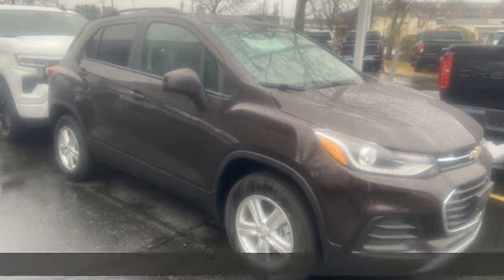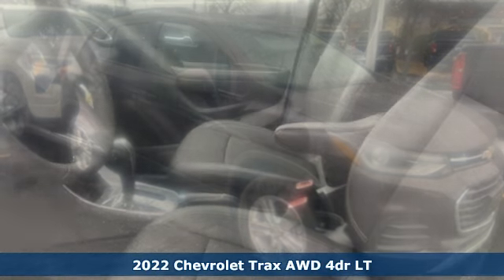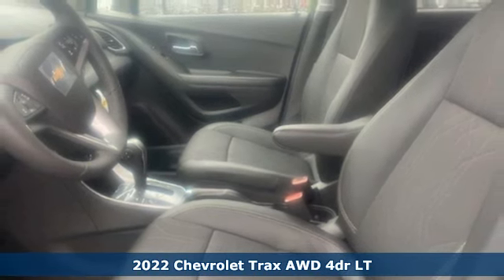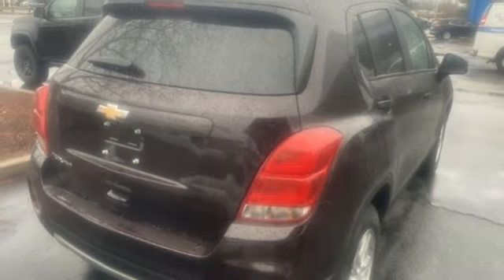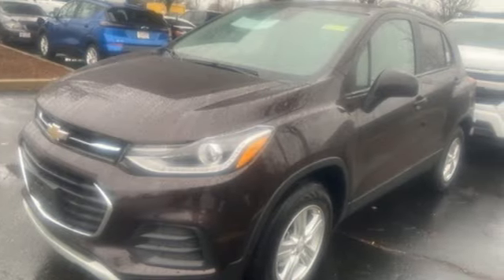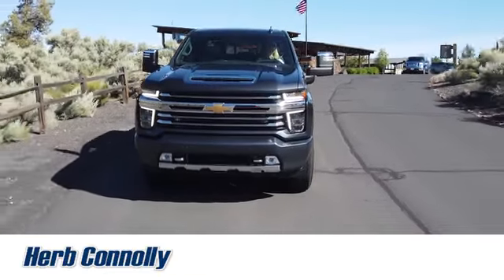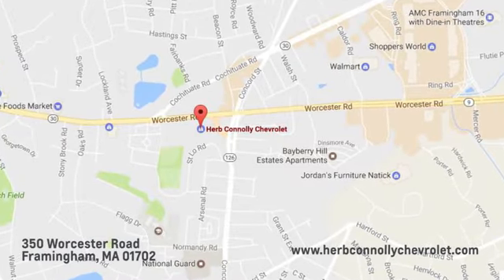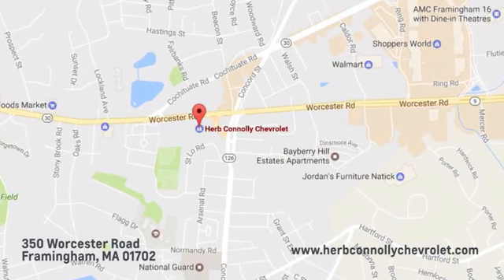New 2022 Chevrolet Trax Framingham, MA NB558524 - SOLD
Year: 2022
Make: Chevrolet
Model: Trax
Trim: LT
Engine: Turbo 1.4L VVT DOHC 4-Cylinder DI SIDI
Transmission: 6-Speed Automatic
Color: Red
Interior: Jet Black
Stock #: NB558524
VIN: KL7CJPSM0NB558524
 Price includes: $1000 - Chevrolet Consumer Cash Program. Exp. 01/31/2023 $3,000 - Herb Connolly Trade Assistance. Must trade a 2021 or newer vehicle to receive this offer. Lease vehicles excluded. Amount added to total trade-in allowance. EXP: Exp. 01/01/2024

Address:
350 Worcester Road